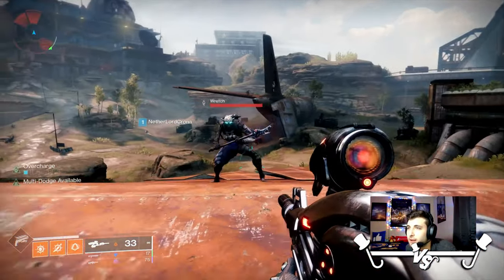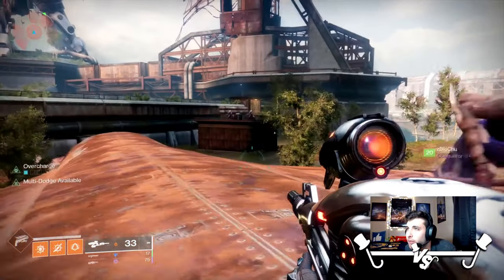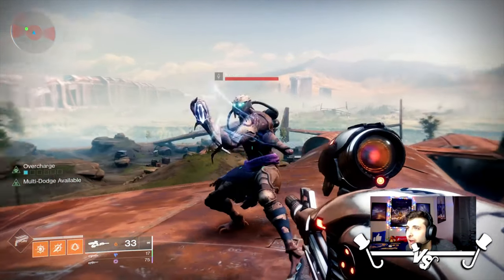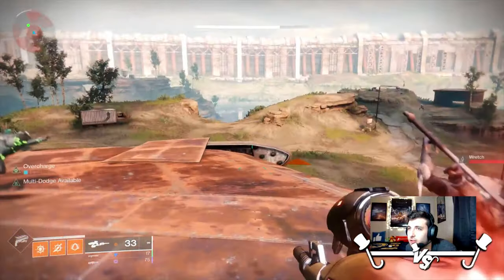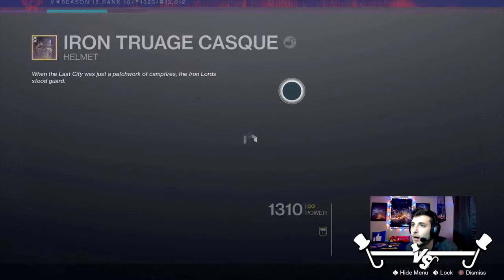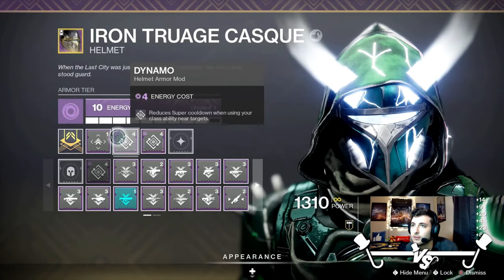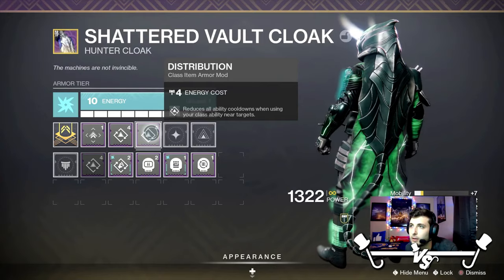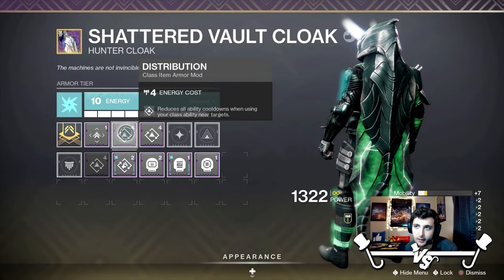This Radiant Dance Machines BUG Gives You INFINITE SUPER! (Destiny 2)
Yep, you heard right, this is not clickbait.  There is a bug with Radiant Dance Machines that lets you proc its exotic perk more than once, allowing you to get back your entire super on demand.

Thanks Bro for finding this!  Check him out here!